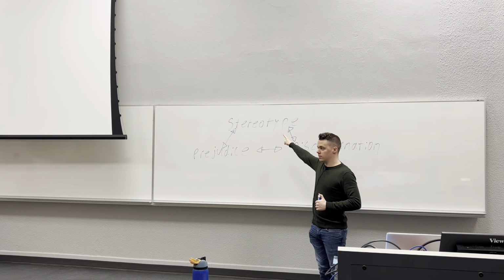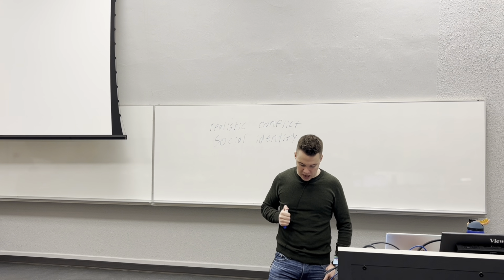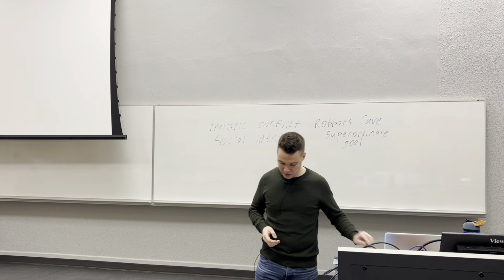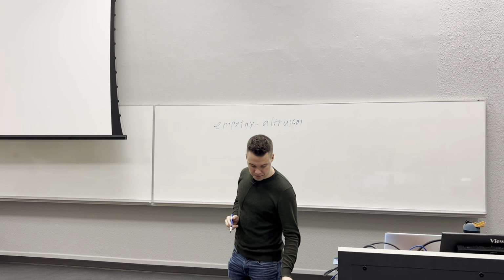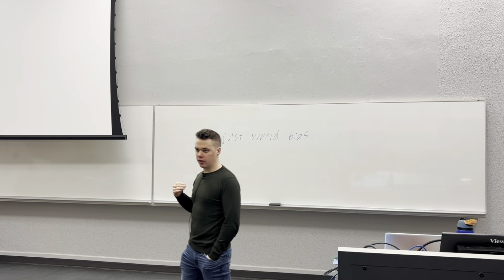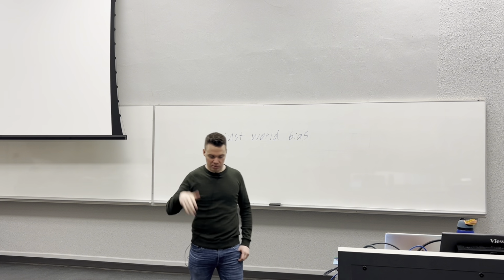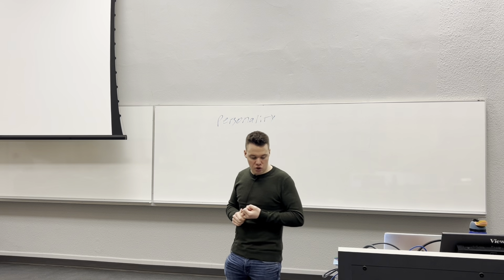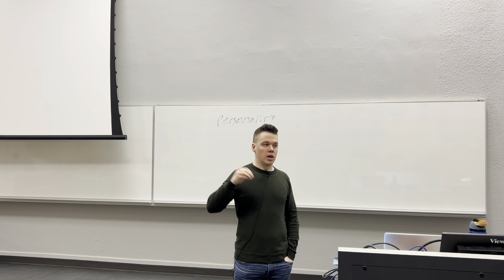Social Psychology Part 3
Psychology 105, Individual and Social Behavior, University of Alberta.